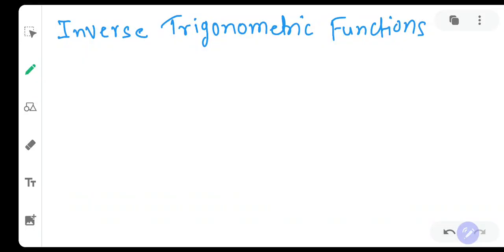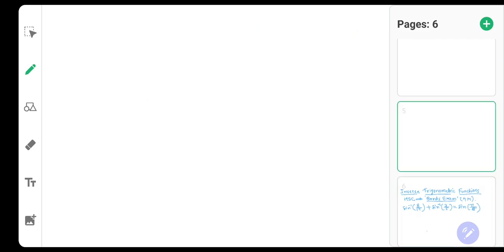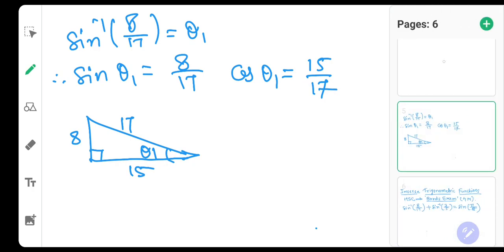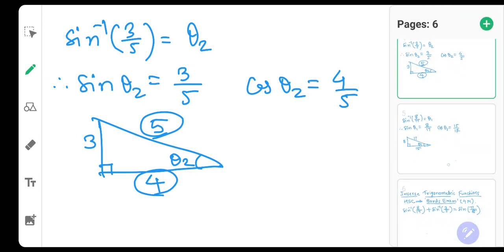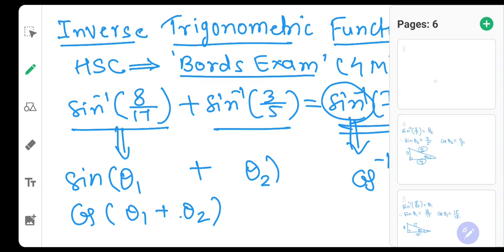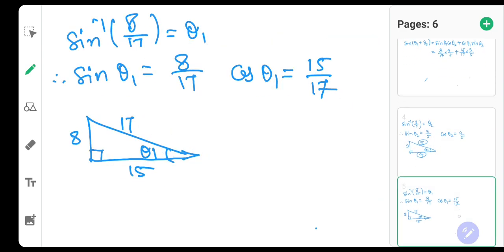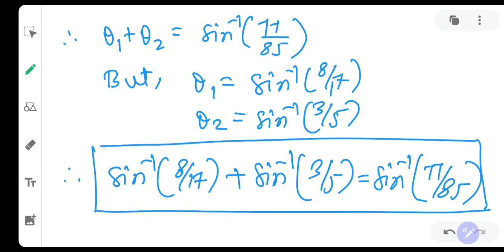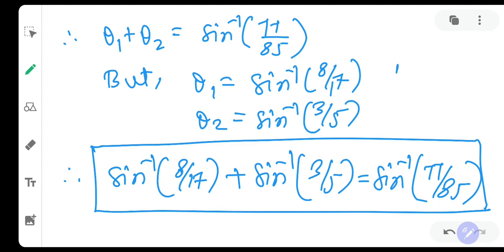Inverse Trigonometric Functions : Important sum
Super technique to solve ITF sums